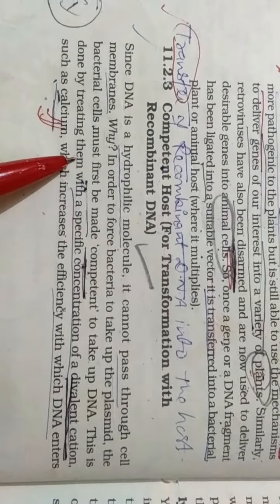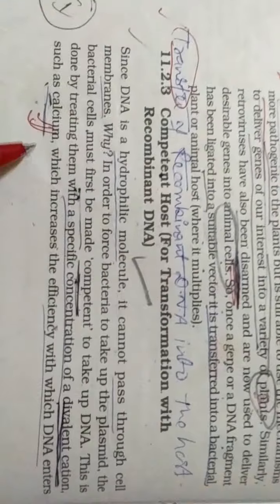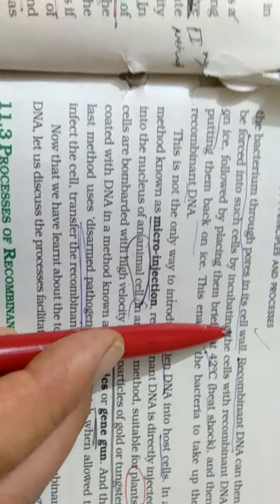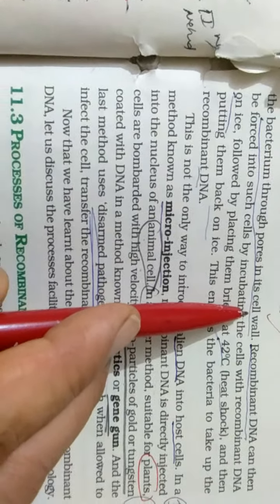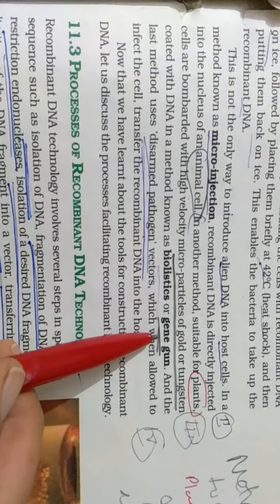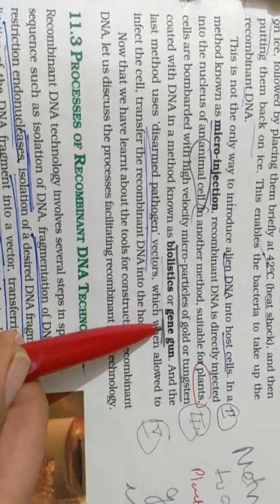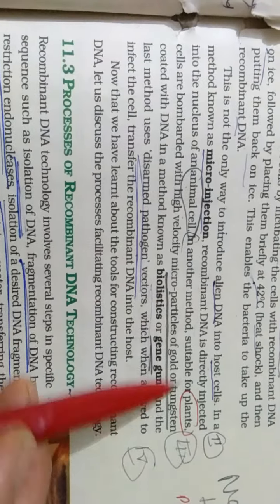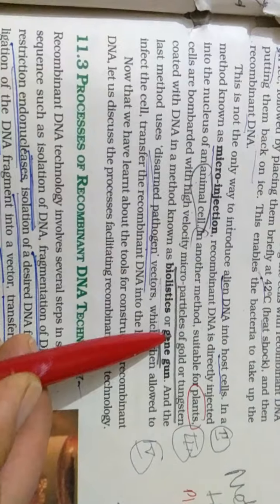(164),Class 12th, chapter 11,subject Biology, Date 6.8.20,PPS RTK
Vectors for cloning genes in plants and Animals, competent Host(part 6)